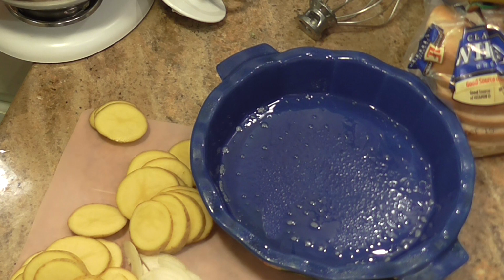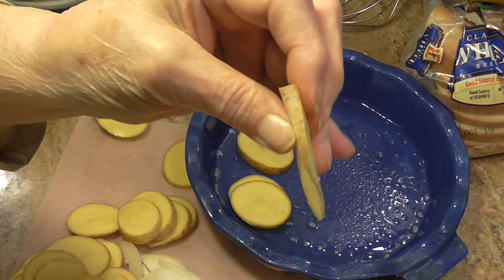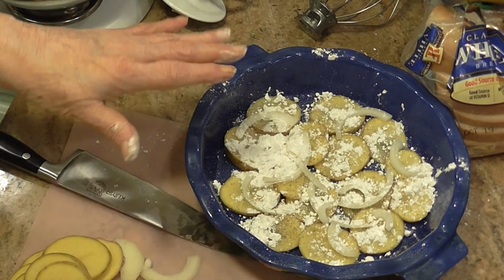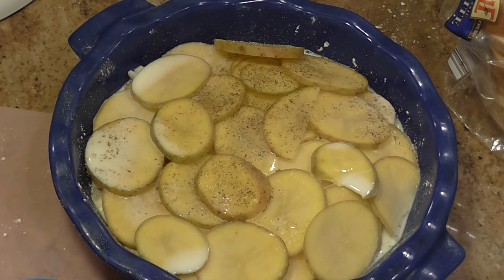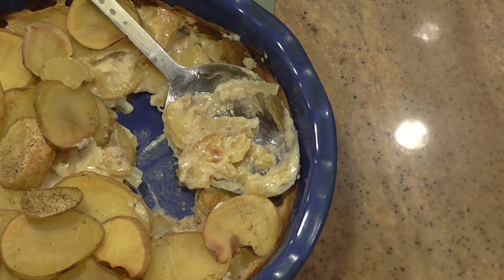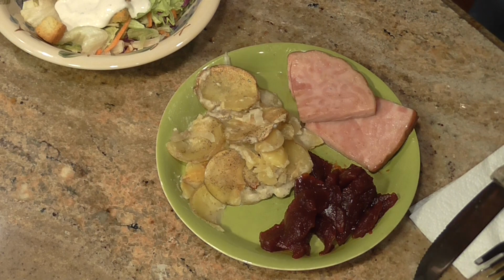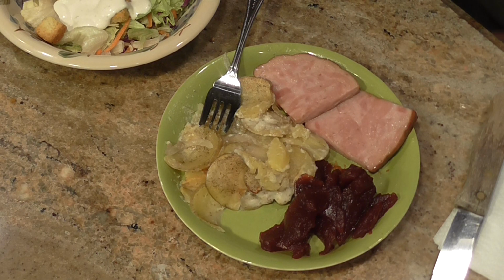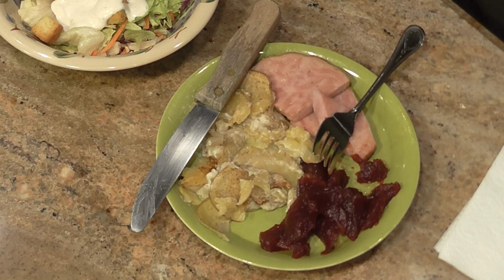Scalloped Potatoes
No act of love, however small, is ever wasted
Easy cooking for busy family's
This would be a wonderful dish for your holiday table!!